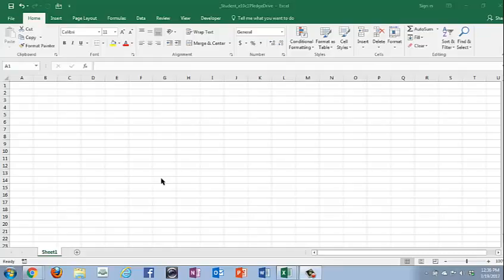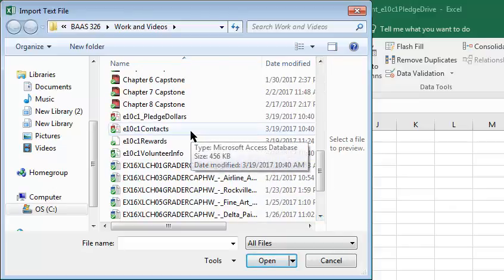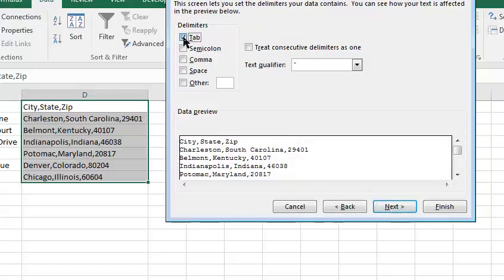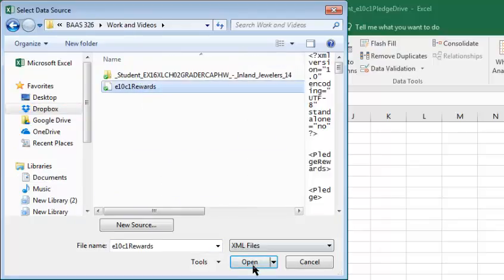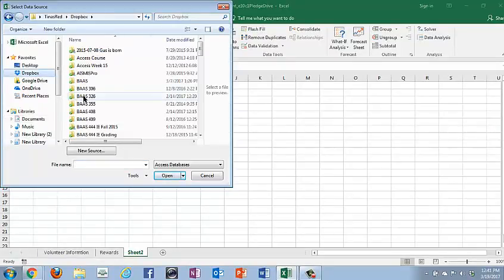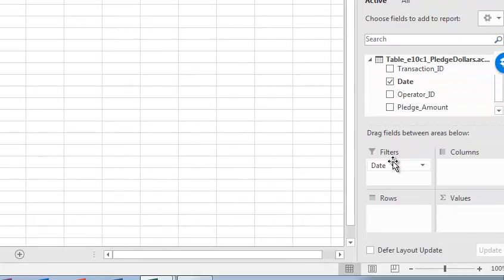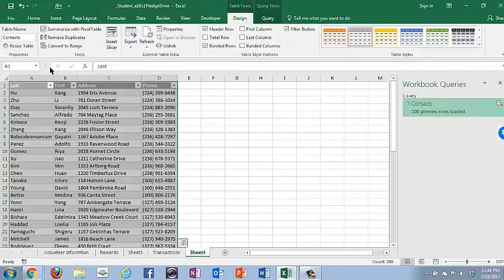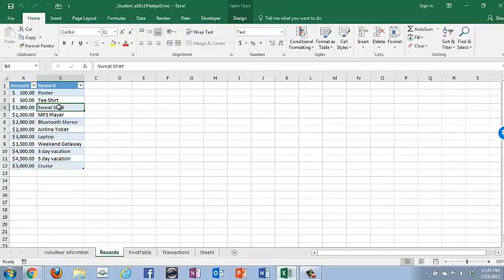Chapter 10 Capstone